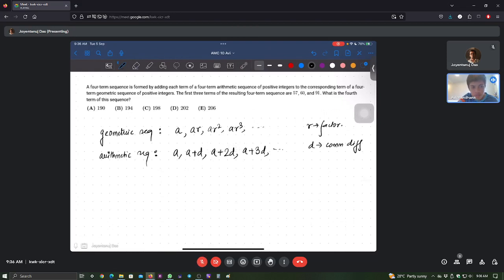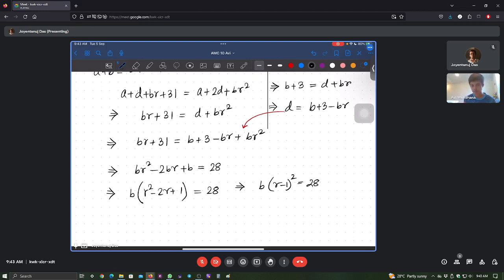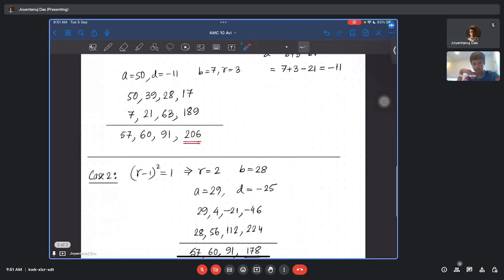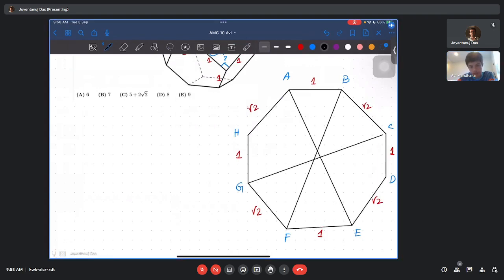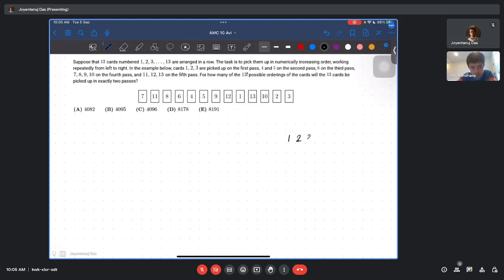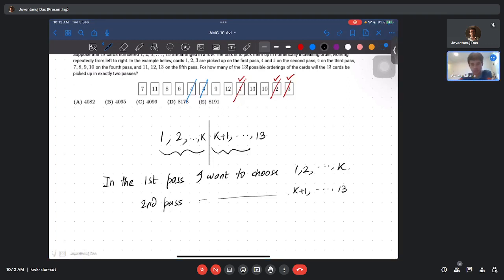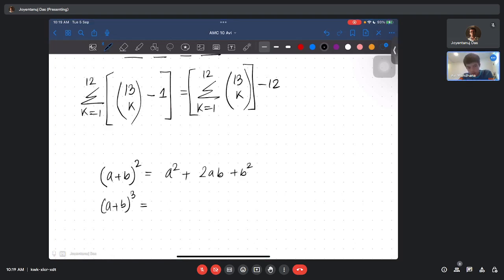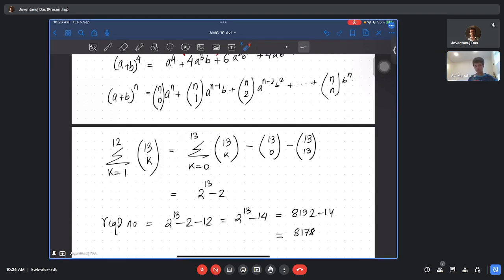Past AMC 10 paper discussion with Avi: Part 1.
In this video, we discuss some questions from the past AMC 10 question papers with one of my students Avi.